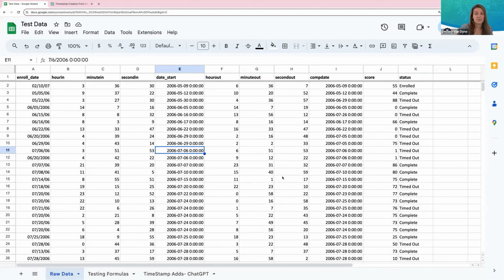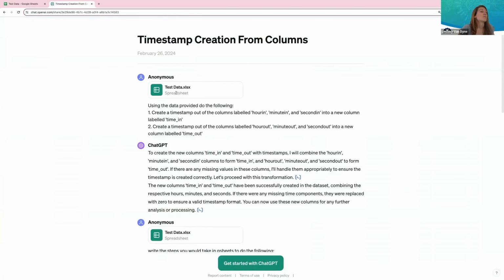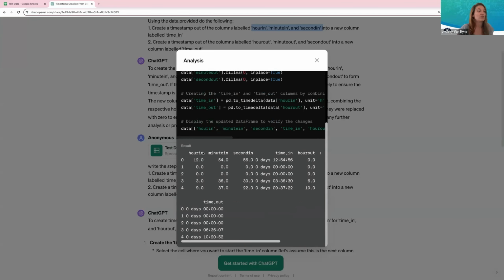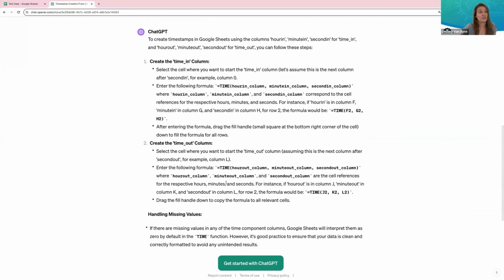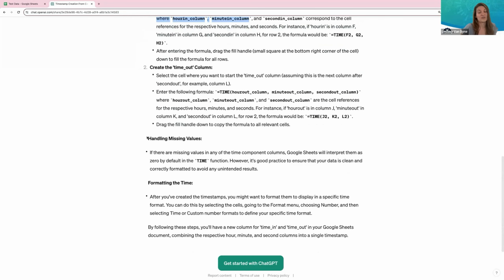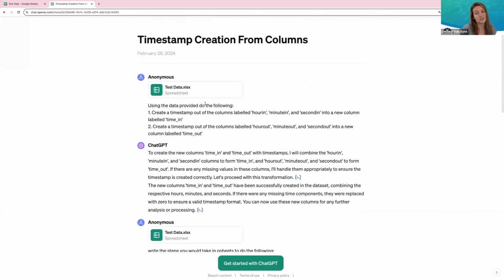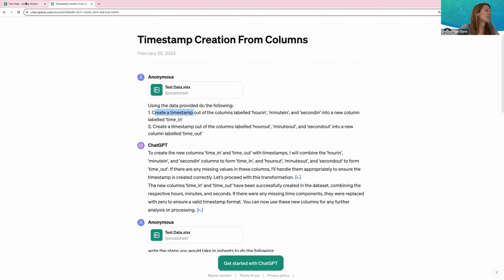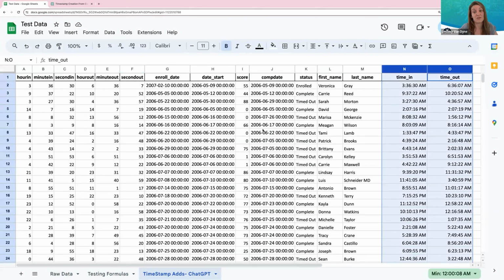Make Process Improvement Go Faster. Use AI For Data Cleaning.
On February 28, 2024, MoreSteam presented a webinar on "Accelerating Process Improvement with AI." In this clip from the webinar, MoreSteam's Lindsay Van Dyne demonstrates how you can use artificial intelligence for data cleaning. This webinar also explored other topics related to AI and process improvement, like enhancing problem statements on project charters and root cause discovery. Watch the entire webinar at MoreSteam.com, where you can also watch our library of past webinars and new webinars every month.

MoreSteam is a leading global provider of online training certifications and technology for Lean Six Sigma, operational excellence, and process improvement.